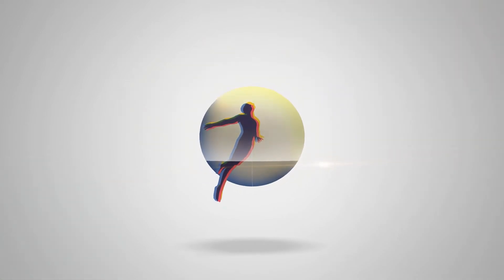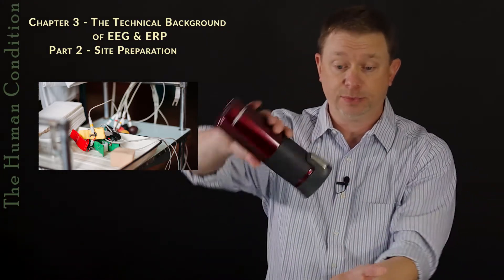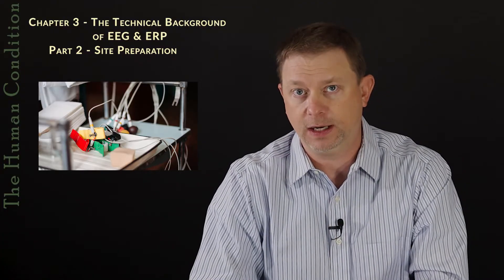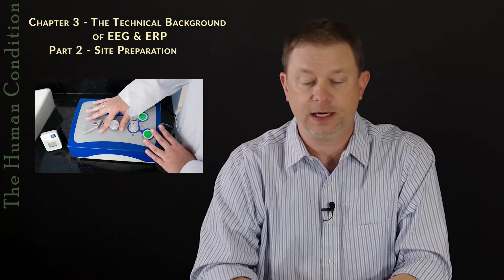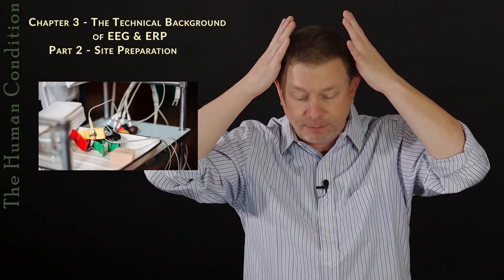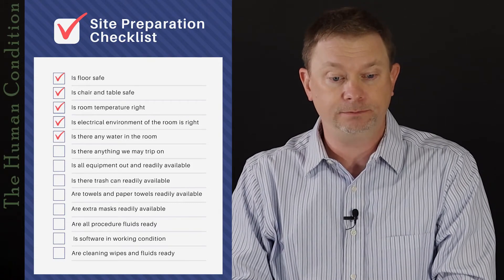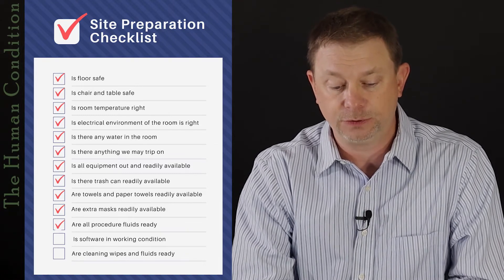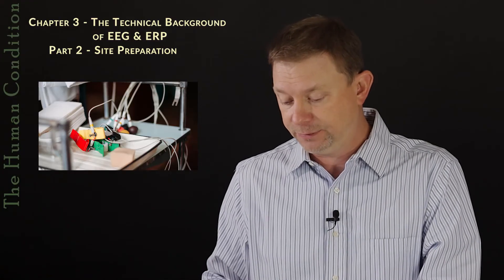Brain Wave Collection Series. Chapter 3 -The Technical Background, Part 2 -Site Preparation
Part 2: Site preparation and safety prep will eliminate many sources of injury, artifact and embarrassment in the clinical setting.  Common sense tips plus some clinical pearls from years of mistakes will aid the learner in set up of their space, and in instruction to subjects being measured. Having a routine speech that describes the steps is soothing for you and your patient and helps you be sure you state all the explanations required. You will spill and drop things, but you can prevent most snafus in the QEEG clinic by thinking ahead. Your site, your patient, and you should all be prepped for each procedure beforehand.

This series is for patients, technicians, clinicians and counselors who use QEEG and ERP for wellness and neurofeedback, and anyone interested in the process of data collection and interpretation.

⭐Book mentioned and recommended in the video:
Checklist Manifesto